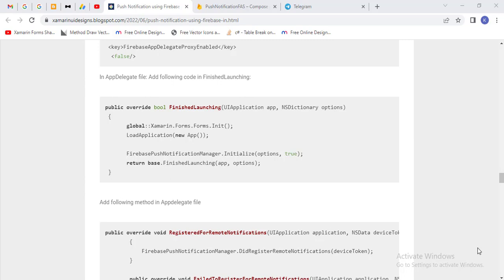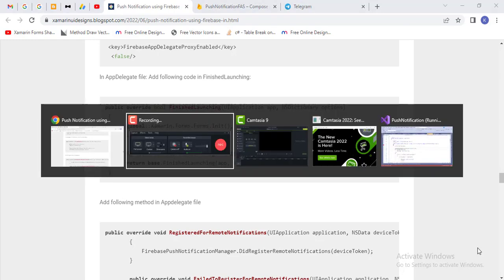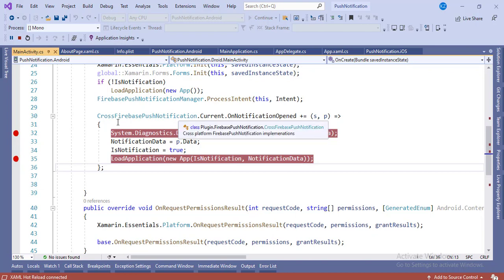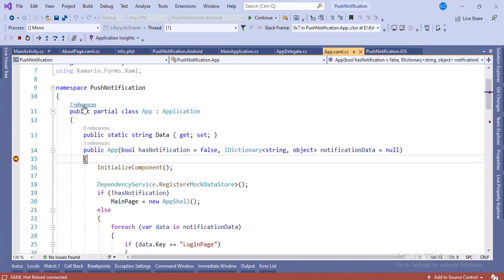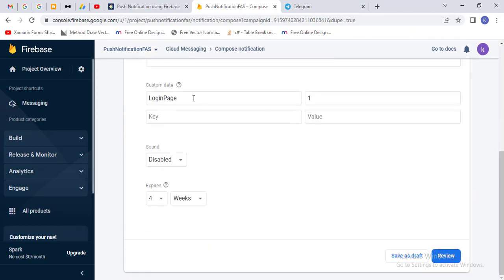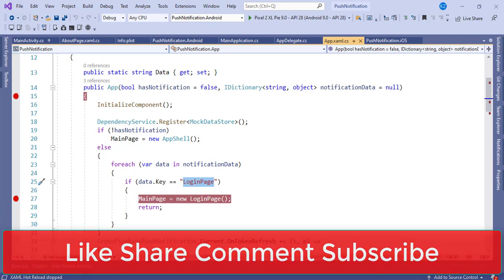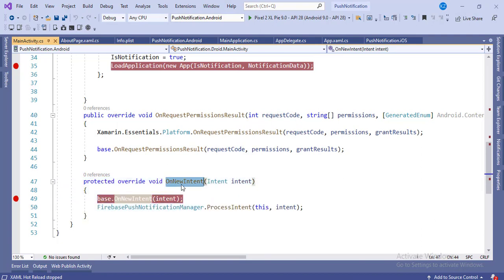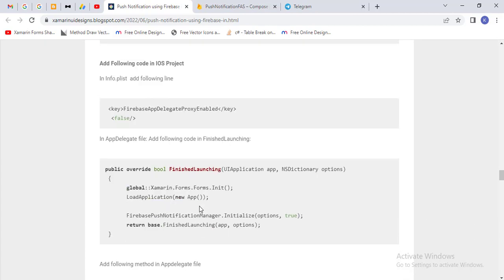Open Page when User Clicked on Push Notification